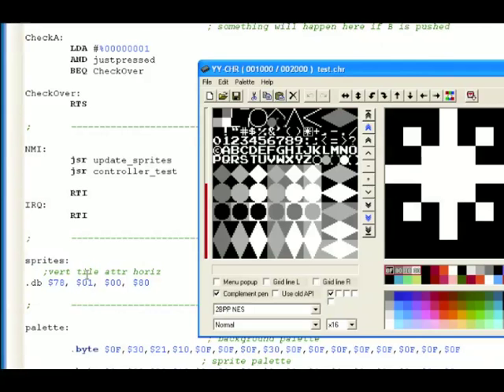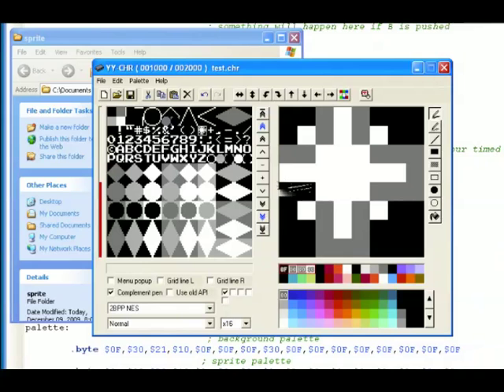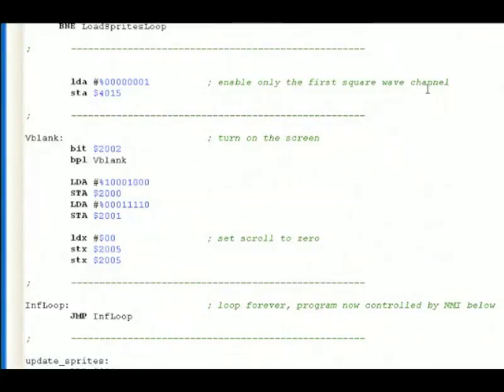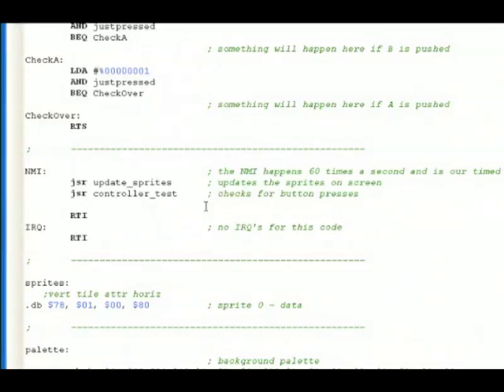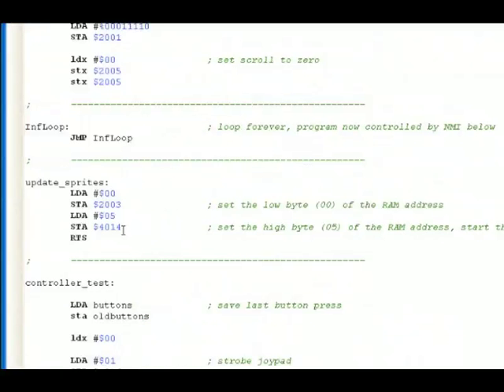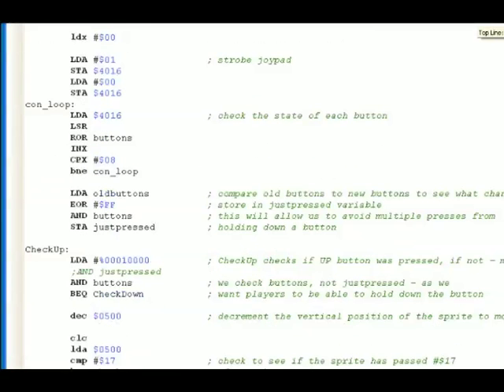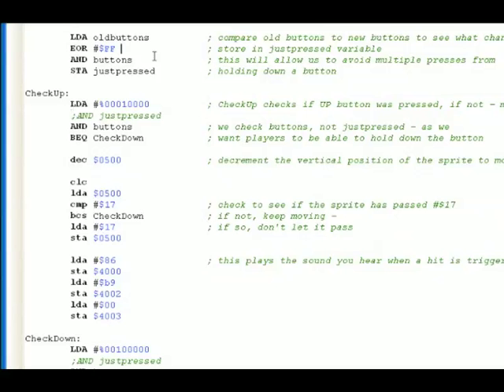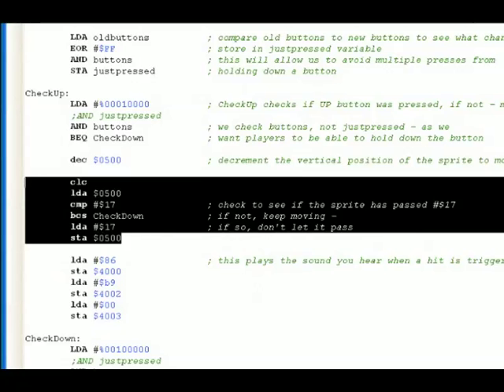Playpower Tutorials: Programming the 6502, part 3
A tutorial explaining exploring assembly coding for NES/Famicom games.  Presented by Don Miller/No Carrier and the Playpower Foundation. [Part 3 of 4]